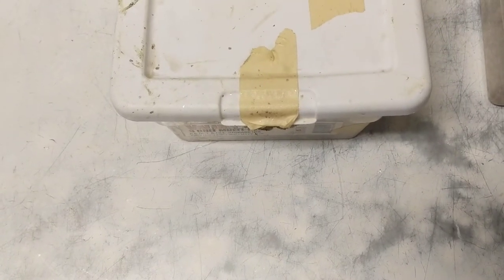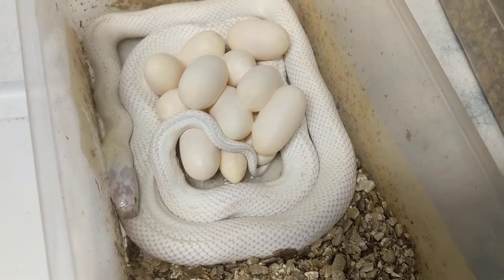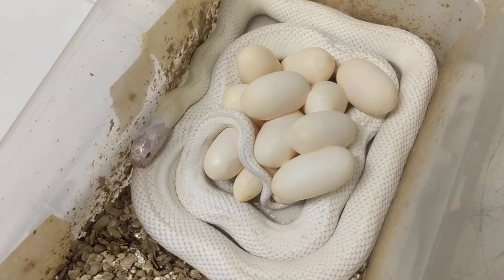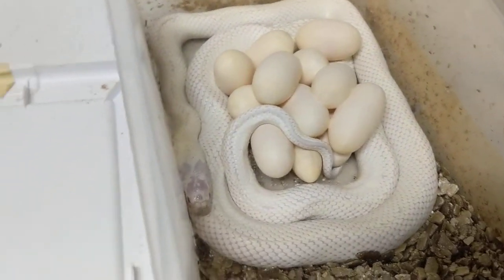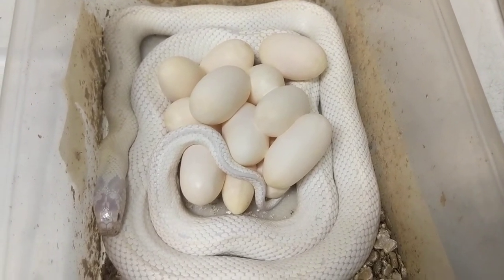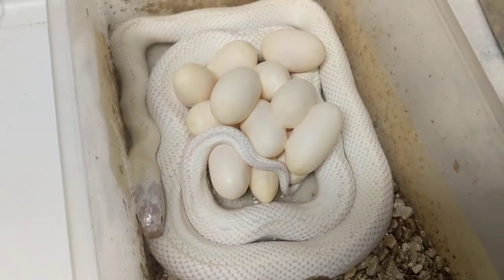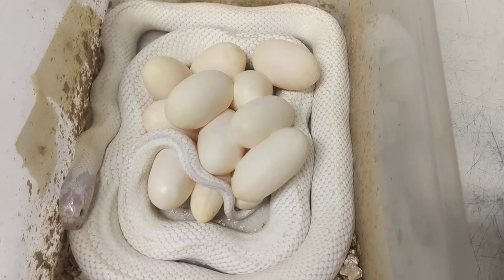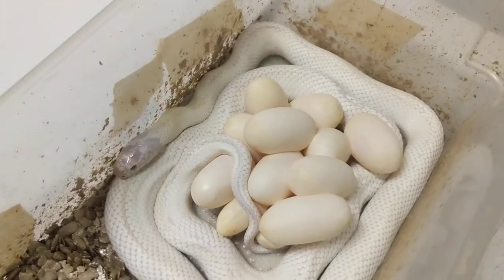Albino High white cal king eggs 🥚🐍